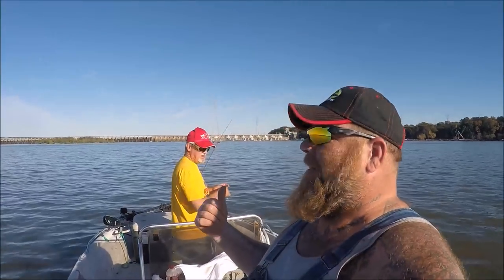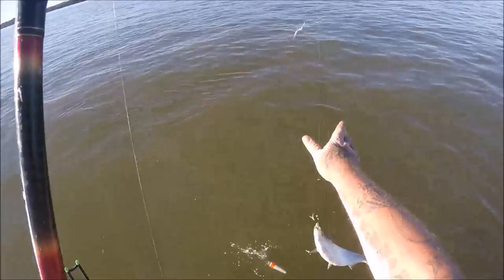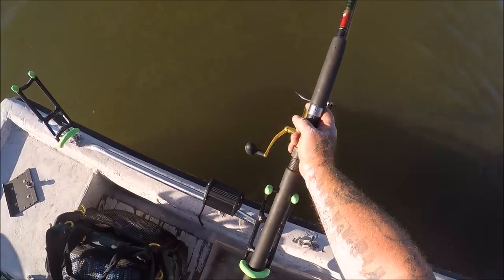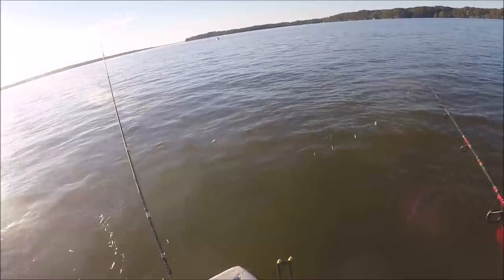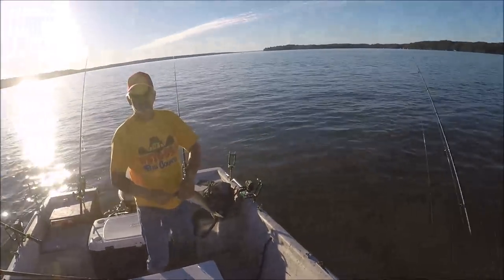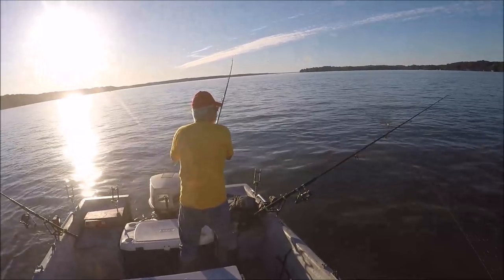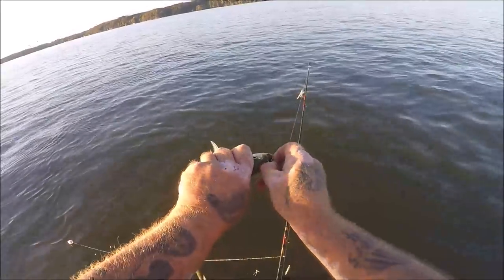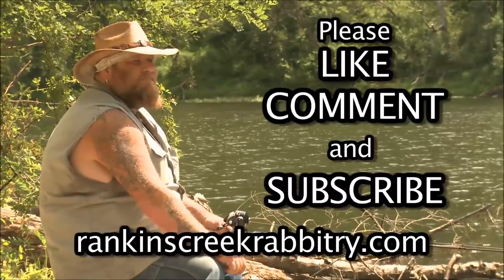Surf Rods for Big Skipjack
Hey guys, I am out chasing skipjack again, here is a different method I am using.
regulardude-10off
Monster Rod Holders: